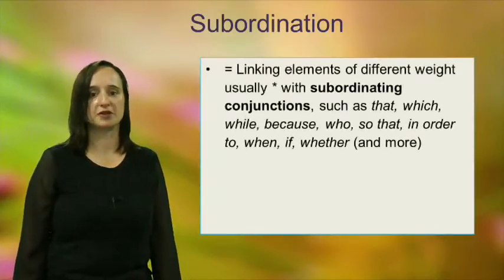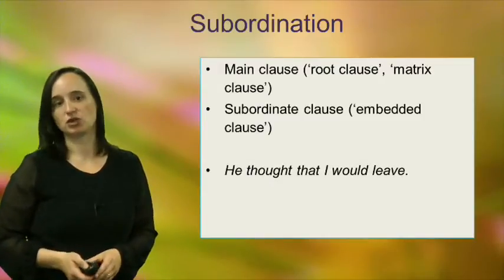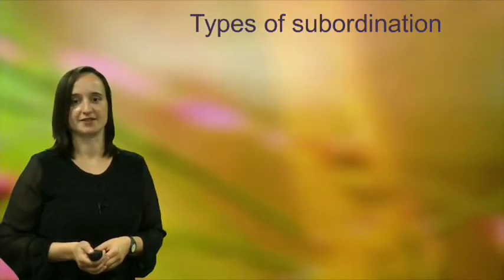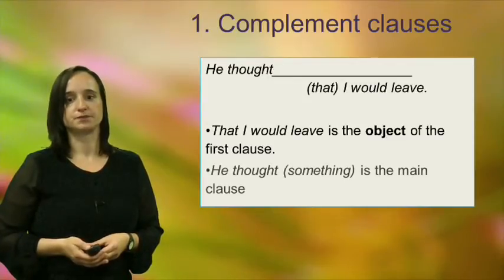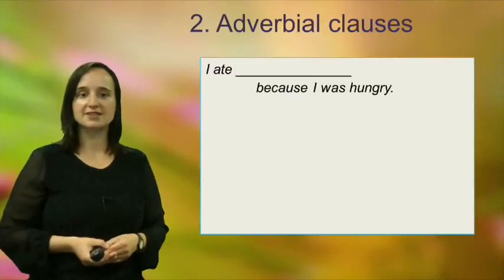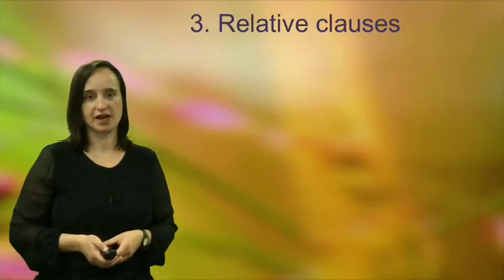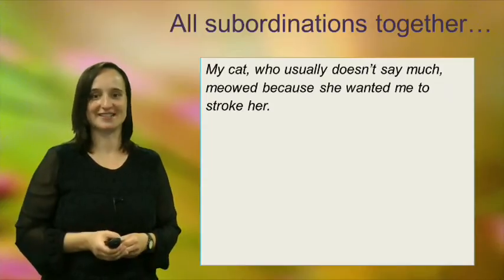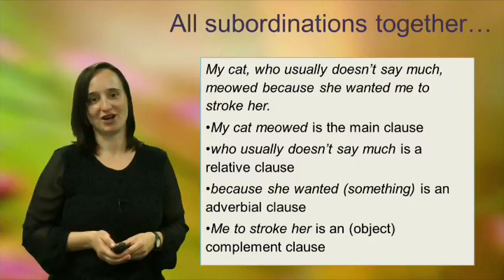Types of subordination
This video introduces different types of subordination. If you find some of the concepts discussed in this video too complicated, why not start with our videos on 'Clauses and Sentences' and 'Coordination and Subordination'? Introduced by Dr Jeanette Sakel.